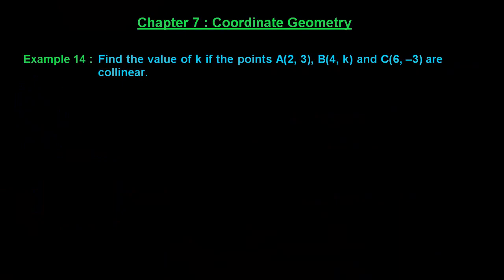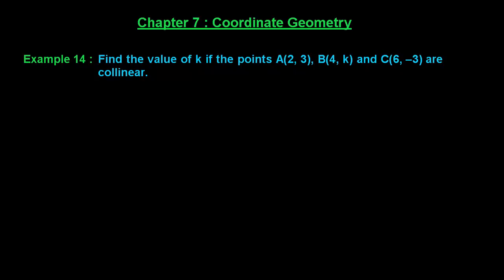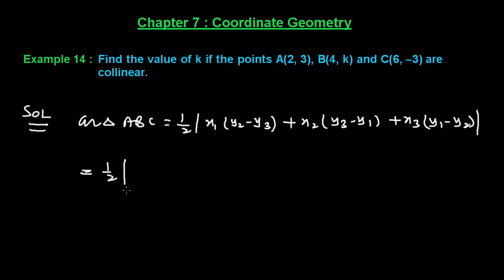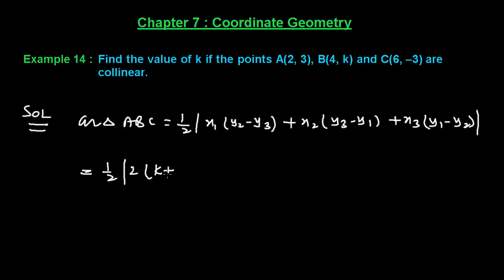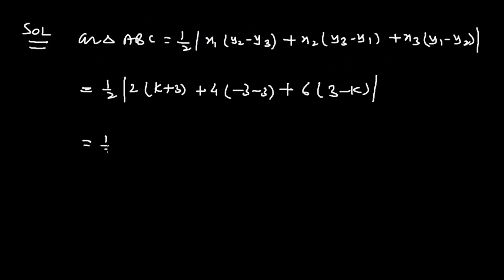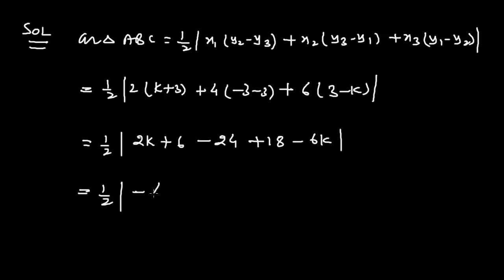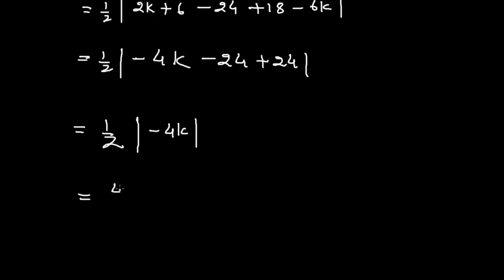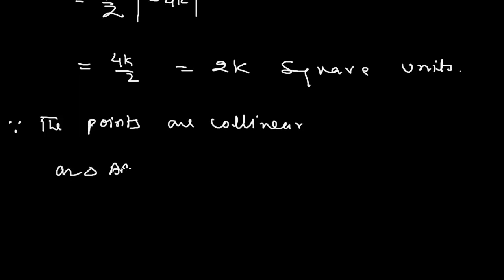Expl 14 : Find the value of k if the points A(2, 3)... Ch 7 | Math for Class X CBSE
In this video, we have solved the question" Find the value of k if the points A(2, 3), B(4, k) and C(6, -3) are collinear."